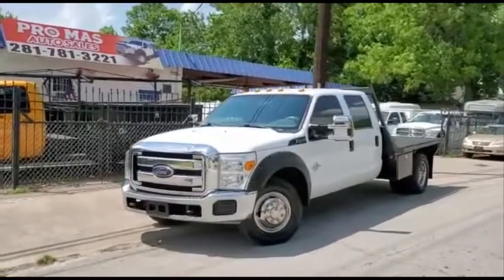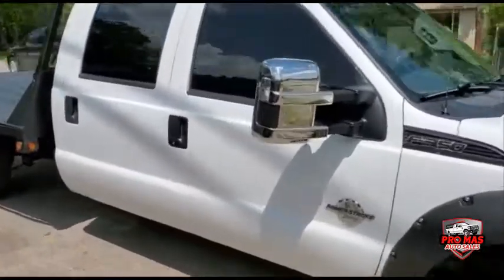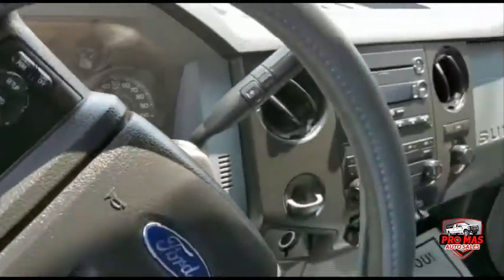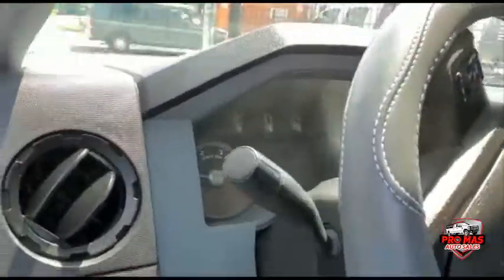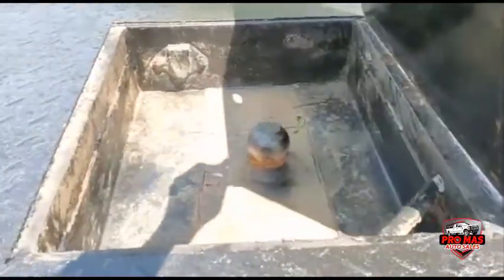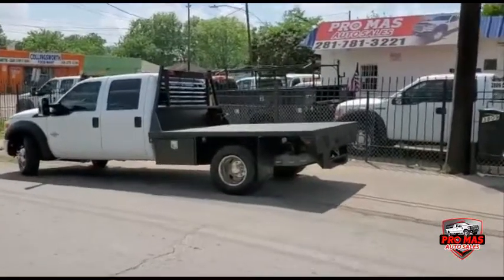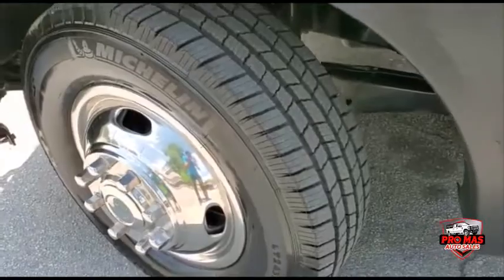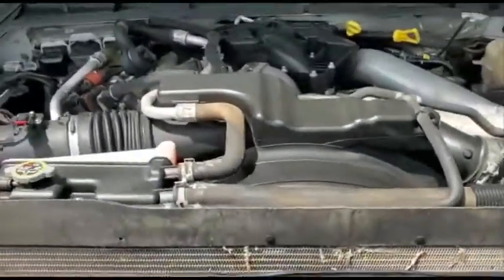SOLD • 2012 Ford F350 Flatbed Powerstroke Diesel DRW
Model: 2012 Ford F350
Body: Crew Cab Flatbed DRW
Miles: 127K
Motor: Powerstroke 6.7 V8
Title: Clean Title
Condition: Excellent
Stock: C62707